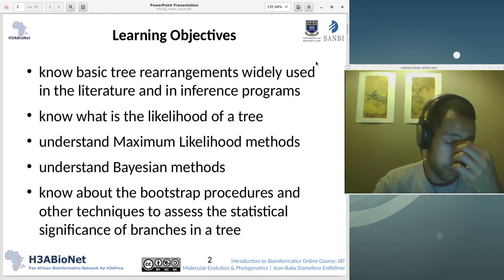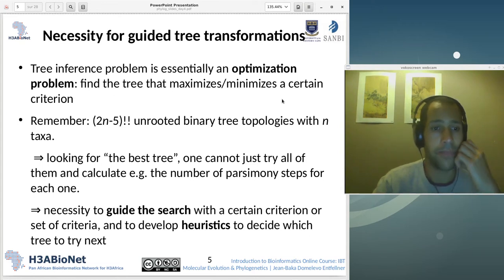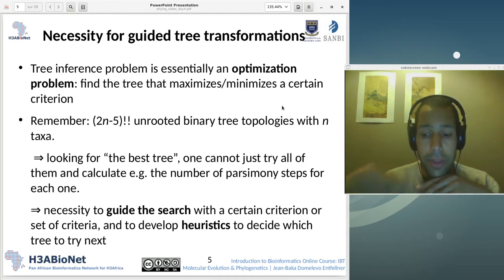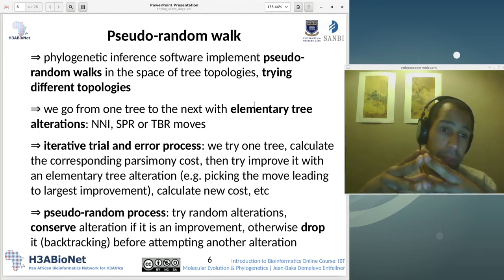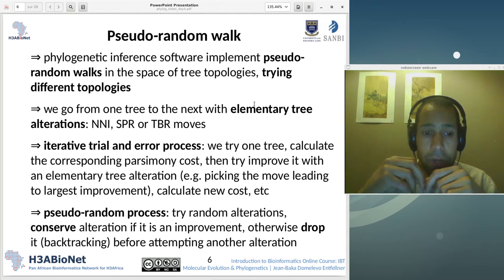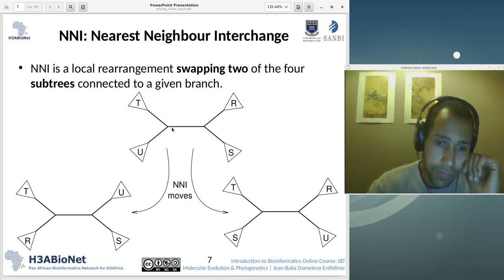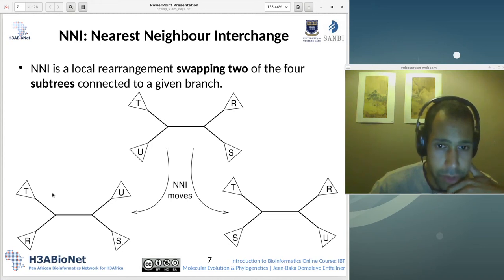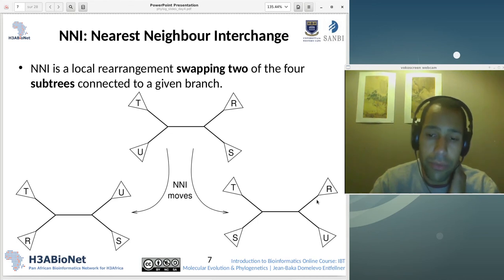Module6 Session2 part5 #12;11min audio on